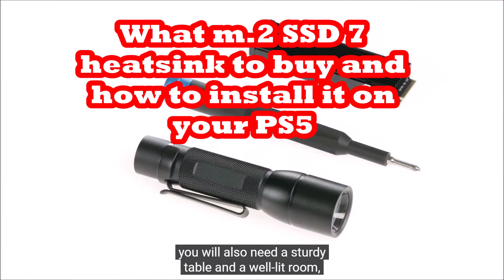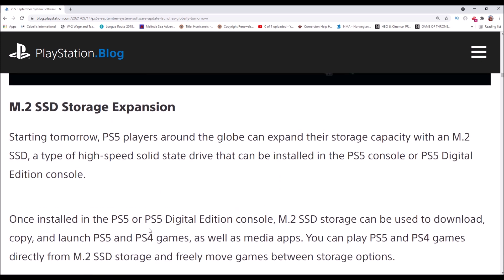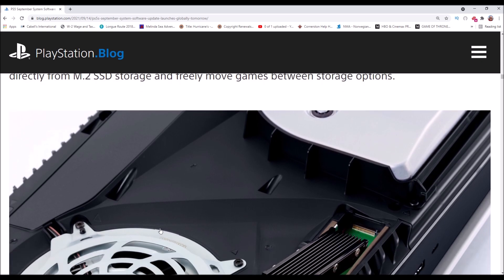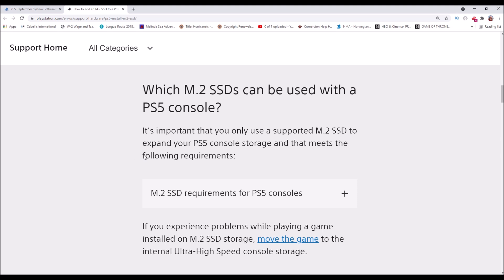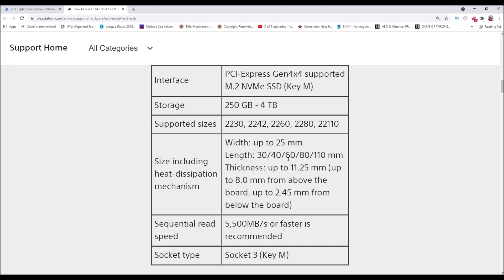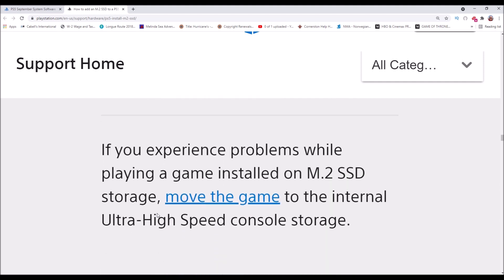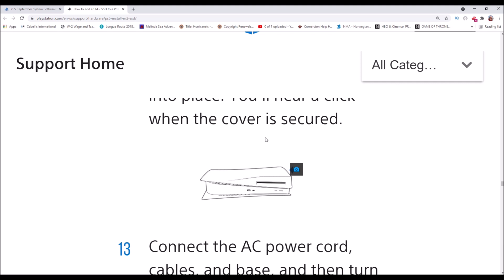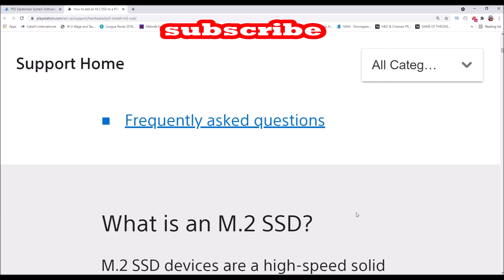EXPAND PS5 Storage FAST, m.2 SSD how to guide for Sony PlayStation 5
We give you the secrets of how to purchase and install PS5 game compatible storage m.2 on your Sony PlayStation 5 starting on September 15, 2021. This will allow you to increase your game library by up to 5 times.

1TB Samsung 980 Pro 2TB Drive Samsung 980 PRO mm Heat Sink

"M.2 SSD Storage Expansion
Starting tomorrow, PS5 players around the globe can expand their storage capacity with an M.2 SSD, a type of high-speed solid state drive that can be installed in the PS5 console or PS5 Digital Edition console.

Once installed in the PS5 or PS5 Digital Edition console, M.2 SSD storage can be used to download, copy, and launch PS5 and PS4 games, as well as media apps. You can play PS5 and PS4 games directly from M.2 SSD storage and freely move games between storage options.

Important: M.2 SSDs must meet the minimum performance and size requirements outlined on this page. Using an M.2 SSD also requires effective heat dissipation with a cooling structure (such as a heatsink) that meets the dimensional requirements. Please read the page linked above carefully before purchasing any M.2 SSD or cooling structure for use with PS5."

"how to add an M.2 SSD to a PS5™ console
Find out which M.2 SSDs can be used to expand your PS5 console storage space, and how to insert an M.2 SSD into the expansion slot.

Important
This feature is only available to beta users at this time. The internal M.2 SSD expansion feature will be enabled via an upcoming PS5 system software update. Please check the guide below for more information. Please note that because this is a beta, features and specifications described herein may change prior to the official system software release.

PS5 system software beta program
M.2 SSD requirements
Install M.2 SSD

Move games to M.2 SSD

Remove M.2 SSD

M.2 SSD devices are a high-speed solid state drive medium that PS5 beta users can install to upgrade the storage capacity of their PS5 console or PS5 Digital Edition console (separate purchase required). We recommend verifying that you’ve received a beta invitation before purchasing a new M.2 SSD.

Why add an M.2 SSD to your PS5 console?
Once installed in the PS5 console, M.2 SSD storage can be used to download, copy, and launch PS5 and PS4 games, as well as media apps. This allows you to increase the storage space available to you on your PS5 console. You can freely move games between the PS5 console’s storage, a connected USB extended storage device and the added M.2 SSD storage.

Which M.2 SSDs can be used with a PS5 console?
It’s important that you only use a supported M.2 SSD to expand your PS5 console storage. Make sure you’re using an M.2 SSD that meets the following requirements. As this is a beta, please note the final specifications may change ahead of the official system software release.

M.2 SSD requirements for PS5 consoles
If you experience problems while playing a game installed on M.2 SSD storage, move the game to the internal Ultra-High Speed console storage.

How to add an M.2 SSD to a PS5 console
Before you begin, you’ll need:

A well-lit room with a table to work on.  A #1 Phillips or cross-head screwdriver.  A small flashlight (optional).
Important: This feature is only available to beta users at this time. If you have installed your M.2 SSD in a console that does not have beta system software installed, you need to remove your M.2 SSD before you can update the system software.

Before proceeding with the installing or removing process, touch a metal-grounded object to remove any static electricity from your body. Failure to do so may cause damage to your M.2 SSD or PS5 console.

M.2 SSD installation steps
Note: Don't power on or play on your console while the cover is off.

Do not use an M.2 SSD without a heat-dissipation mechanism, such as a heat sink or heat transfer sheet. Your M.2 SSD may come with such parts or you may need to purchase them separately.

Go to Settings  System  System Software  Console Information to check that the beta system version is installed.
 Press and hold the power button for three seconds to turn off your PS5 console, then remove all cables and devices from the console. Wait a while for the PS5 console to cool down."

Follow @linuswilson on Twitter for PS5 and XSX restock updates.